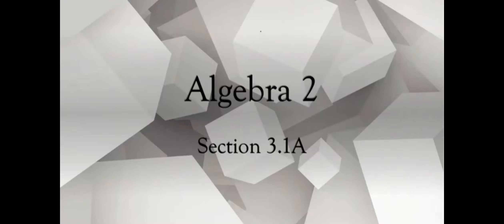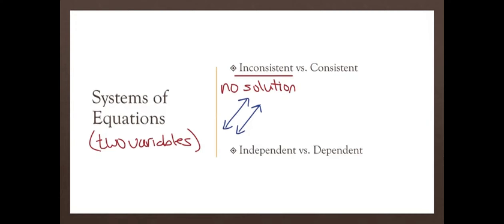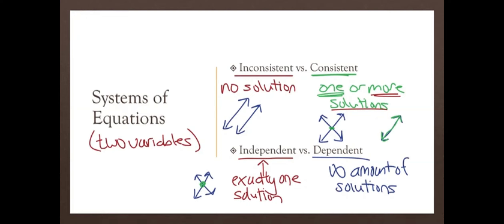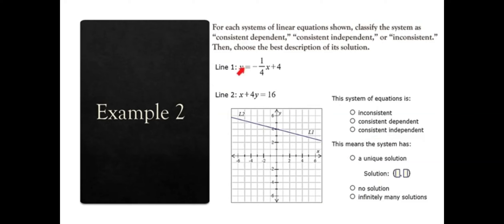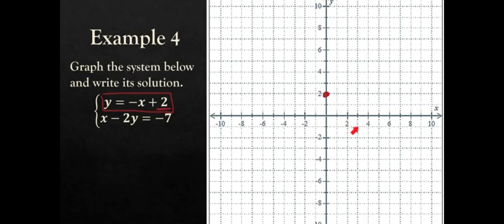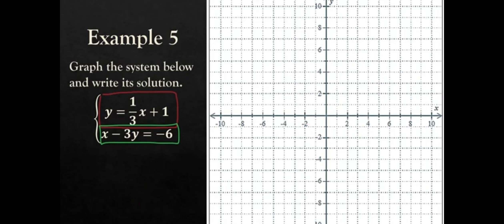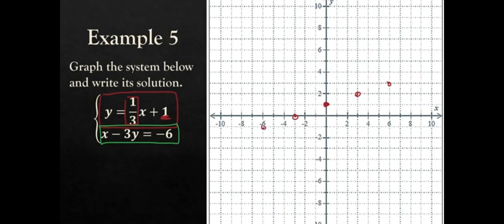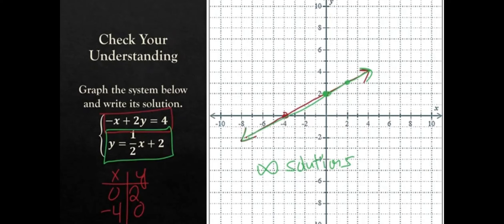Section 3 1A